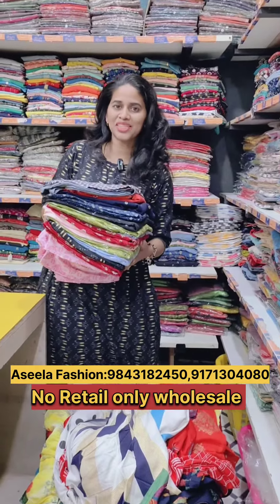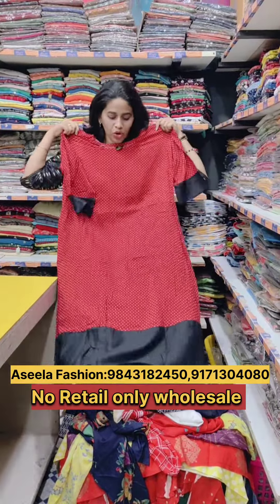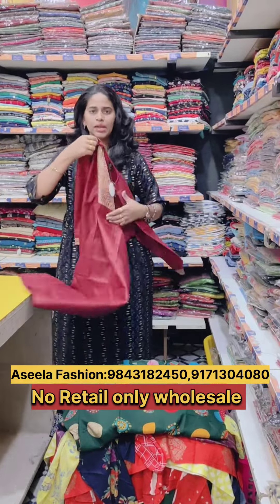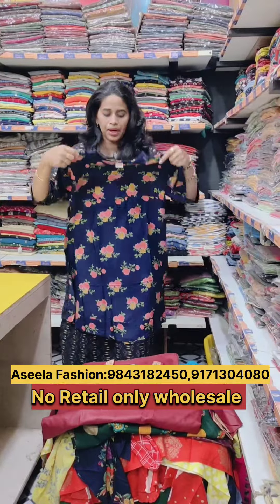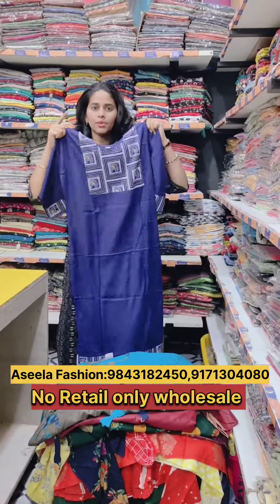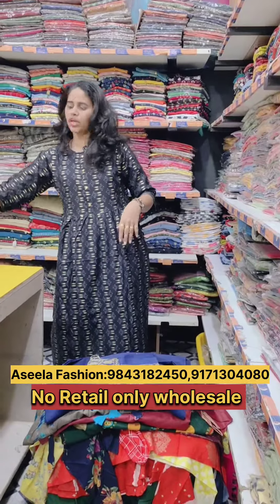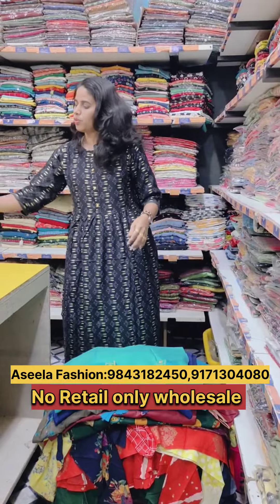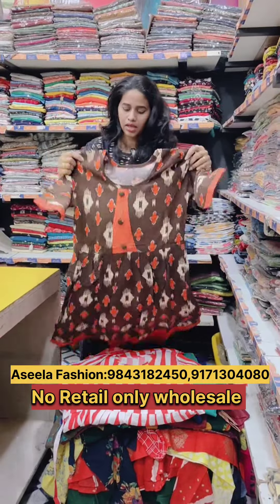‼️🤩 Rs.199/- direct Kurti manufacturer 🤩‼️No retail only wholesale purchase..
Aseela fashion coimbatore
No.2.muthu complex kings bakery upstair karubukkadai near NS.bakery coimbatore
What's app number